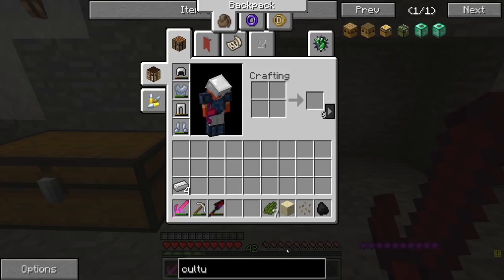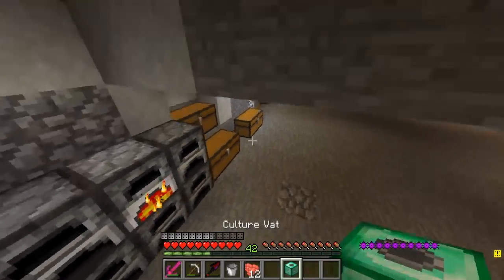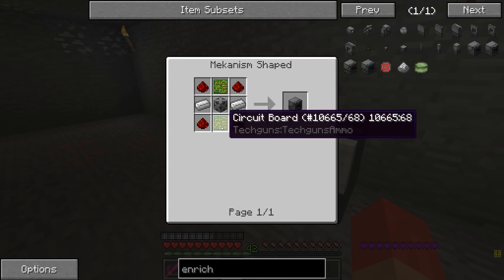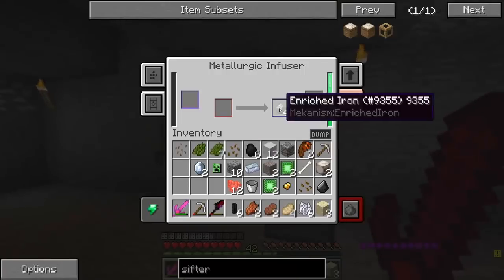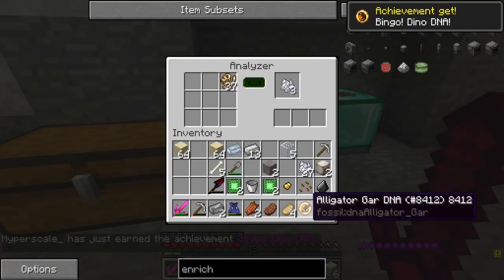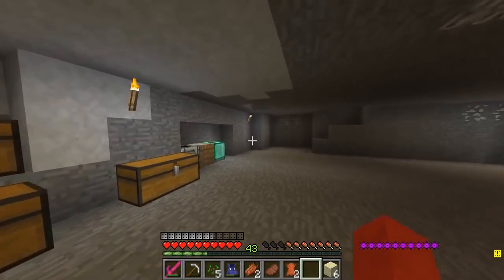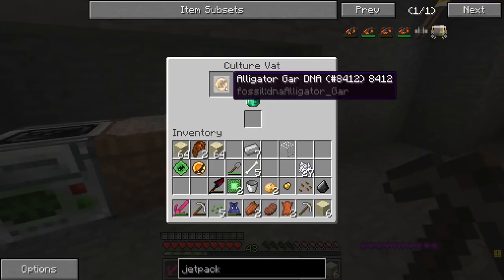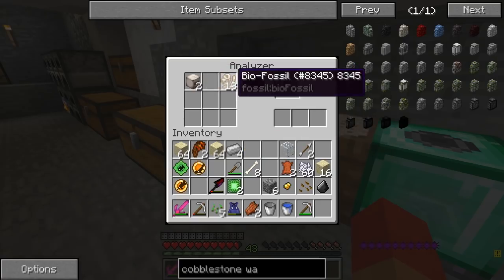Crazy Minecraft - HATCHING MY FIRST DINOSAUR! (Training the baby!)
Crazy Minecraft is a new modded survival like you have never seen before! This combines elements from jurassic craft, crazy craft and voids wrath! It puts them all into one awesome adventure. Create an animal park and adventure out into this wacky world to fight bosses or capture them to fill your park!